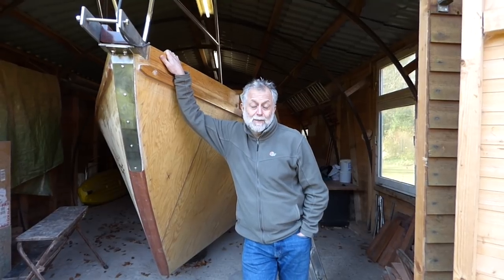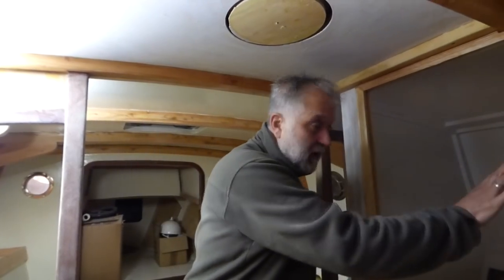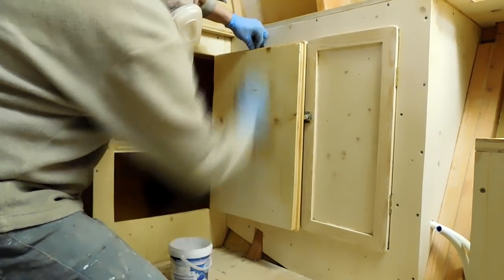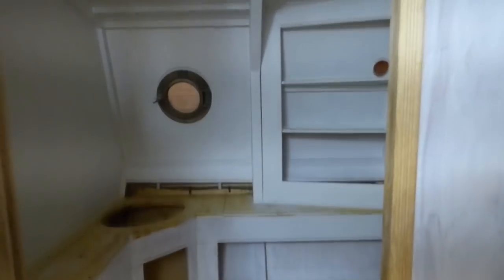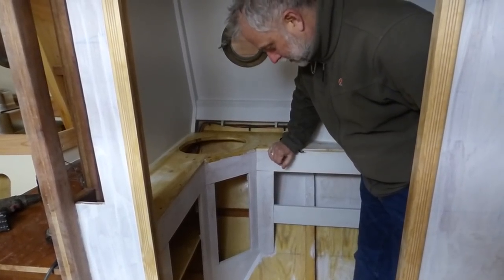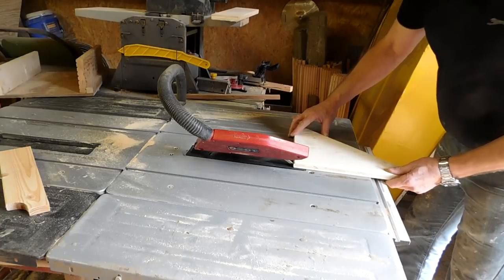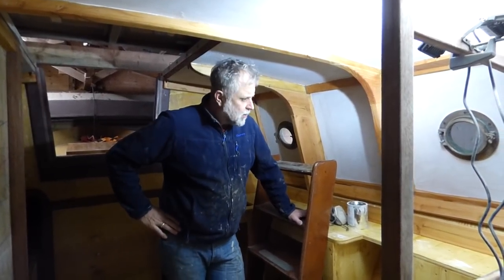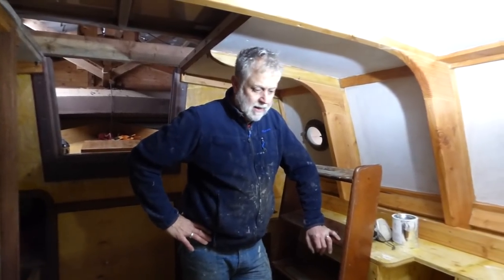Building a sailboat; Charging on :-) - SV Tapatya EP127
Building a cruising sailboat

Support the build, the vlog, the blog and the writing on;

Painting in the main cabin, galley, heads, quarterberth. Final pieces of cabinetry in the heads. Talk of galley tiles. Hazel chats about travel and music. And finally, part 2 of the 12volt battery charging investigations!!

This is the story of the building of a Jay Benford designed, 31.8ft, junk schooner-rigged cruising sailboat, constructed of plywood and epoxy. The videos are a week-by-week record of the build as it progresses and aim to show as much detail as possible of the various aspects of the build.

Follow the build, along with the story of my first cruising adventure (The Miss Molly I Adventures) on my website;

If you enjoy these videos, I highly recommend you check out these other boat-building channels; (* denotes challenge coin also available from this channel)
SV Seeker*
Sailing Yacht Zora*
Finding Simon - Sink or Swim*
Acorn to Arabella*
Life On The Hulls/Mold - Building a Cruising Catamaran*
Project Brupeg*
Six Points Wood Works - Sea Dreamer Project*
Sailing Lady Africa*
Salt & Tar*
SV Rusty Junk*
Sampson Boat Co*
Tips from a Shipwright
Sail Life
Sail Oria complete refit
Traditional Maritime Skills
Lady Dew Build
Building SY Mistress
Building She:Kon
Tinkerlog
BoatworksToday

And if you just love sailing videos, then I recommend my favourite YouTube sailing channels;
SV Compromise
SV Delos
Free Range Sailing

Tony